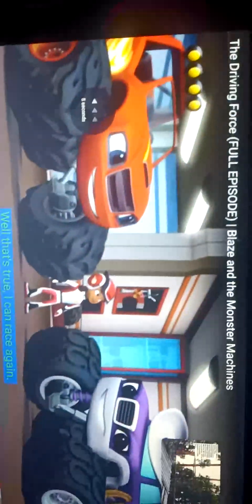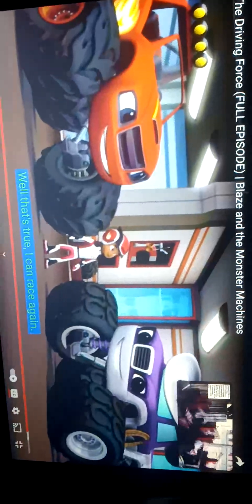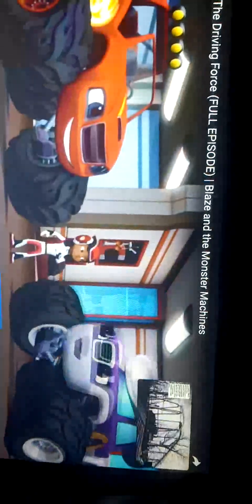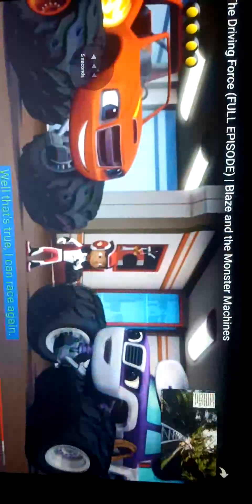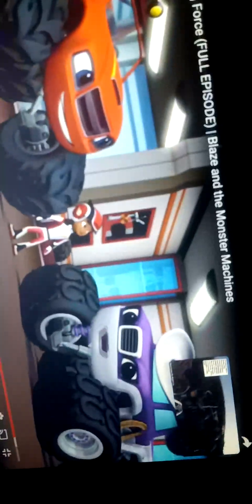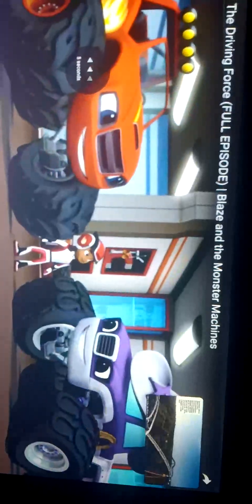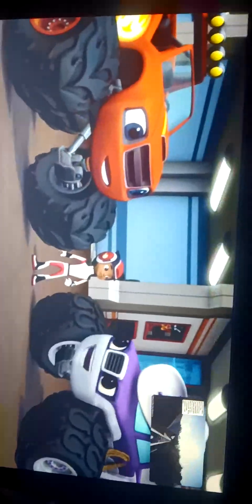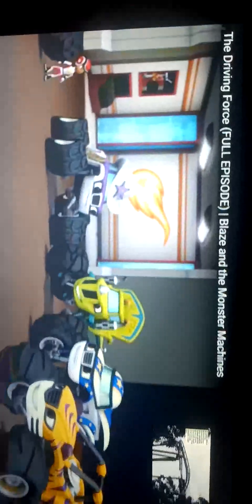Powder Keg Review Silver Dollar City S&S Launched Coaster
A full in depth look at one of the strangest rides in America - Powder Keg; a ride that used to be a water coaster, but got revamped into a launched coaster! This is Powder Keg!